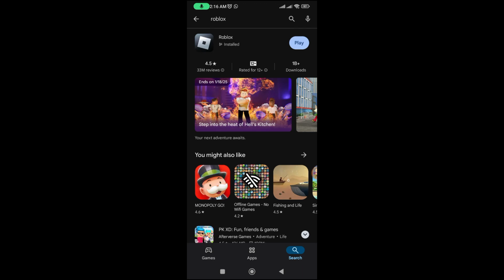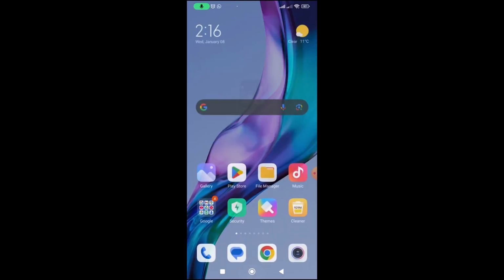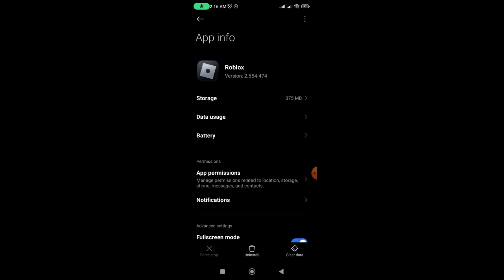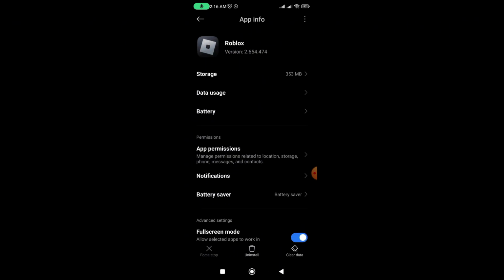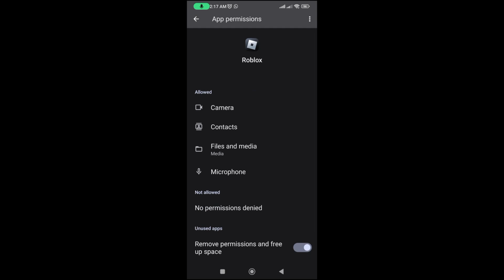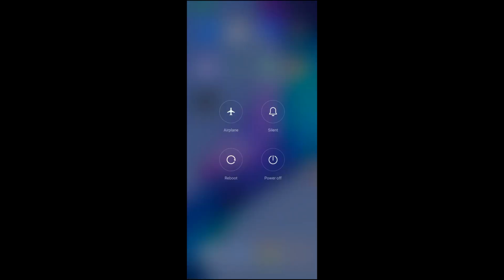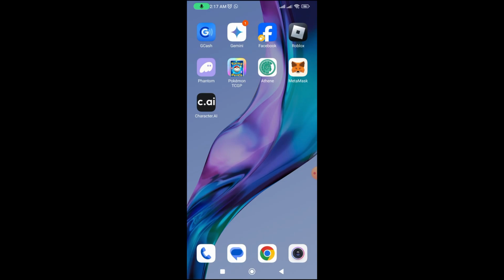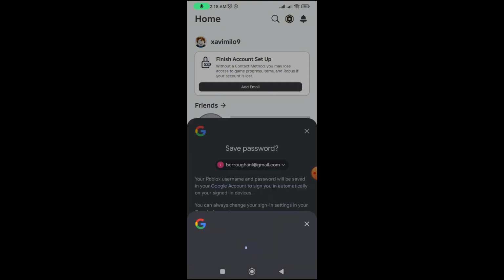How To Fix Roblox Upgrade Problem || Delta Executor Latest Version v622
Learn How To Fix Roblox Upgrade Problem . This video will cover everything that you need to know and help you solve your problem quickly.
Stay till the end of the video to find out How To Fix Roblox Upgrade Problem.

Did you learn How To Fix Roblox Upgrade Problem ?

Do you want to see another video about How To Fix Roblox Upgrade Problem ?

Did you enjoy How To Fix Roblox Upgrade Problem ?